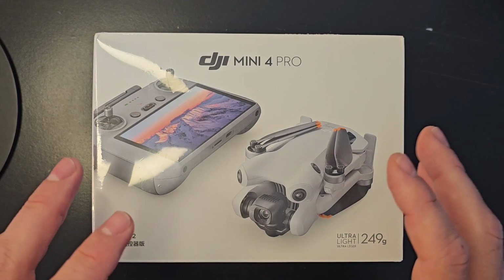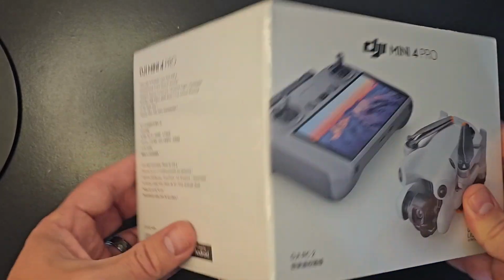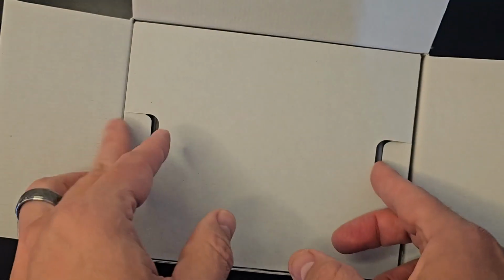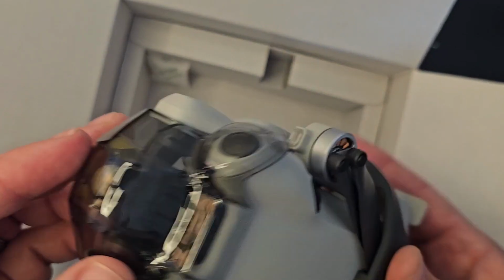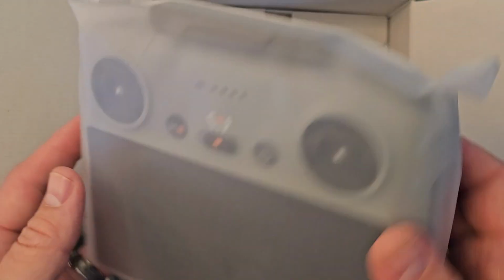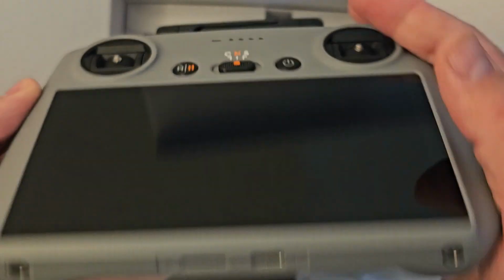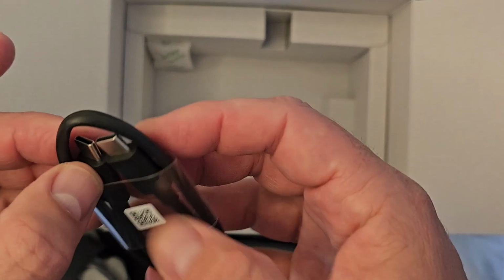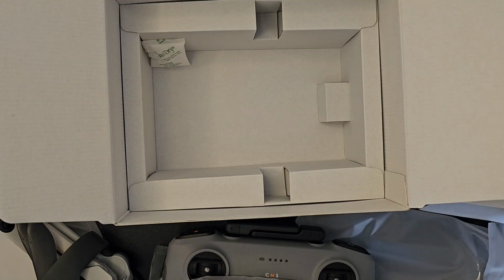Unboxing of DJI Mini 4 Pro with RC2 Controller - Great Drone for beginners!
I love drones and have by drone Part 107 license and in this video I show you a quick unboxing of the great DJI Mini 4 Pro drone with the RC2 Controller that has the screen built into the controller!  This was a must for me when upgrading!

Ready to elevate your aerial adventures? Meet the DJI Mini 4 Pro with DJI RC 2 – the ultimate lightweight and portable drone designed for stunning 4K footage and effortless flying. Whether you’re a beginner or a seasoned pilot, this mini drone packs advanced features into its compact frame.

🚁 Key Features:

Ultra-Lightweight Design: Under 0.549 lbs/249 g, making it perfect for travel and regulations.
4K Camera: Capture breathtaking photos and videos with vivid clarity.
34-Minute Flight Time: Enjoy extended flights for more creative freedom.
Omnidirectional Vision Sensing: Fly with confidence, avoiding obstacles from all directions.
Beginner-Friendly: Easy to use, with advanced features to help you take off with ease.
Whether you’re capturing cinematic landscapes, unforgettable family moments, or just exploring new perspectives, the DJI Mini 4 Pro is your perfect companion.

More Items From Me